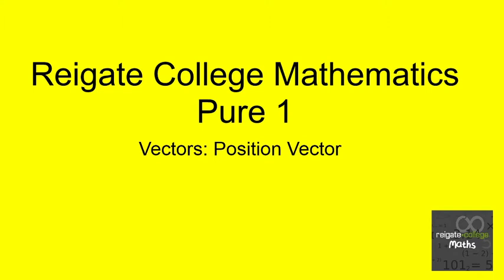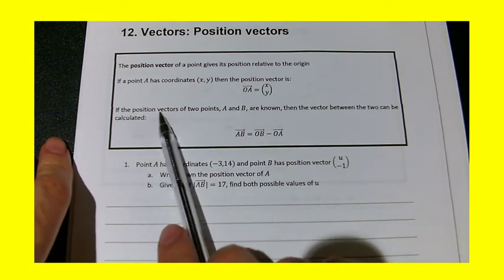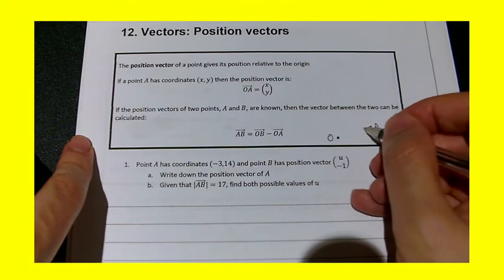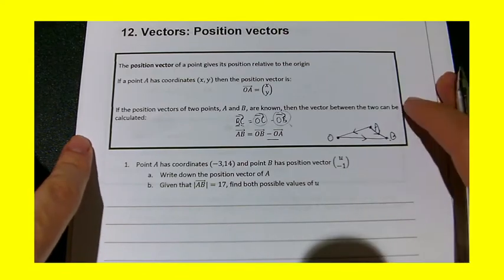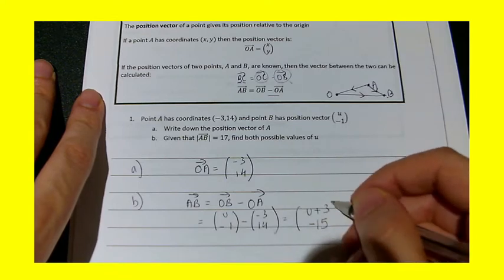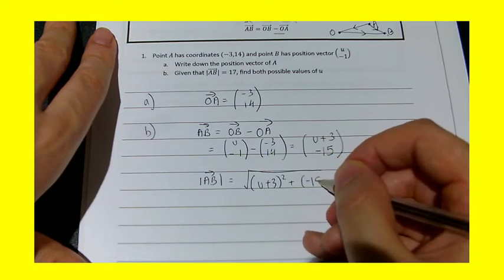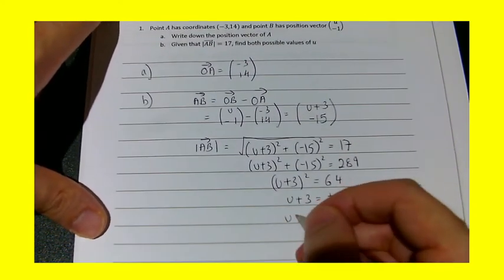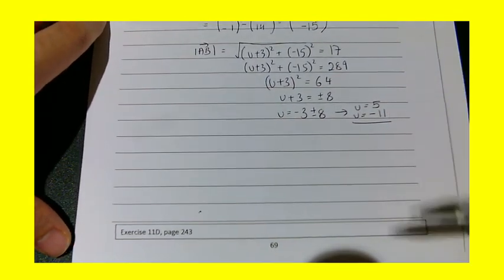Vectors- Position Vectors